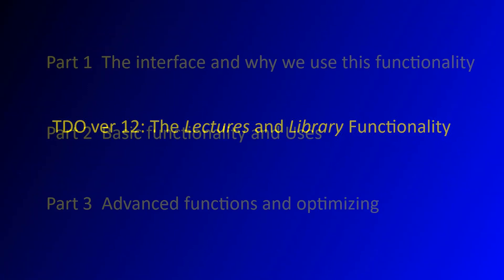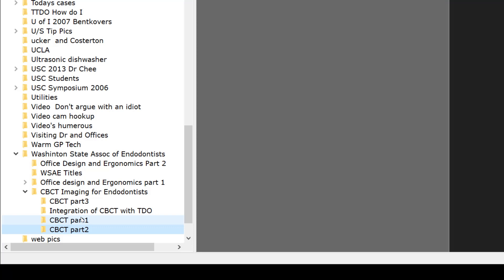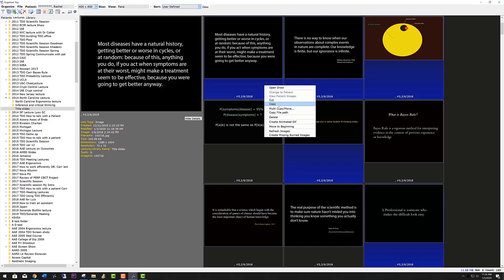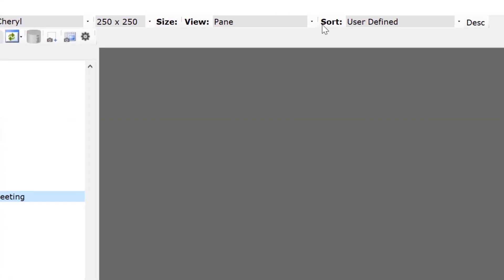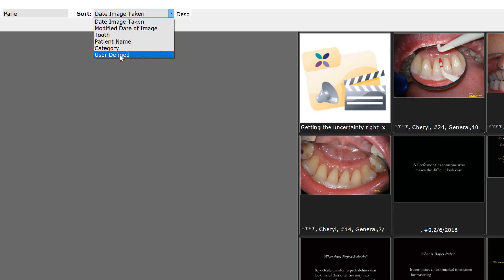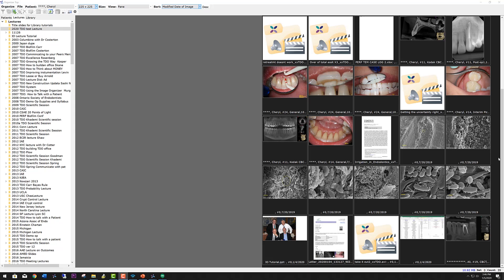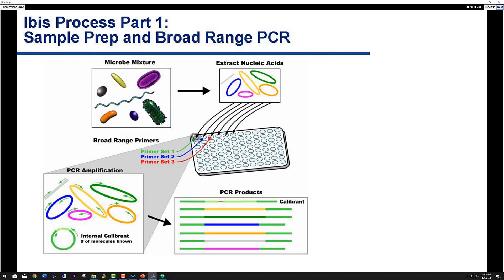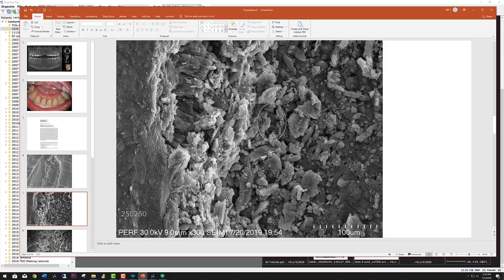Part 1 and 2 of Lecture Lib tutorial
From 4 years ago!